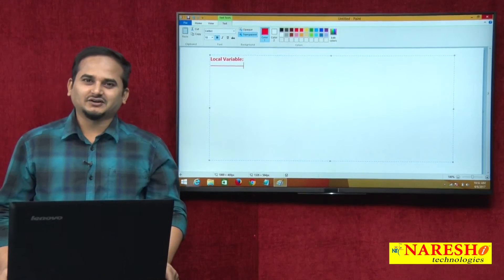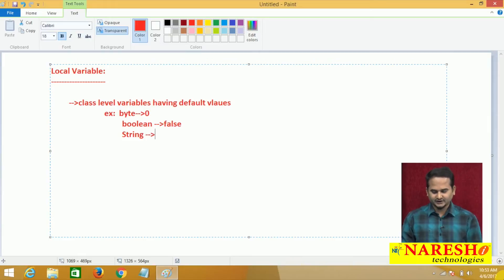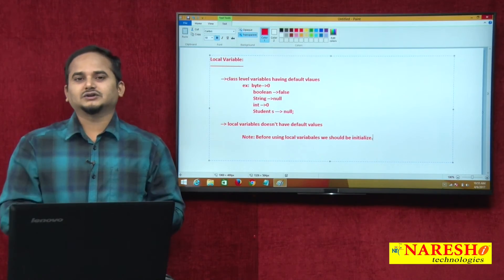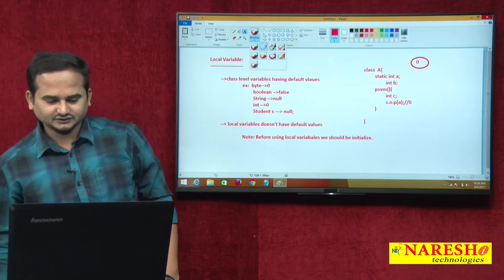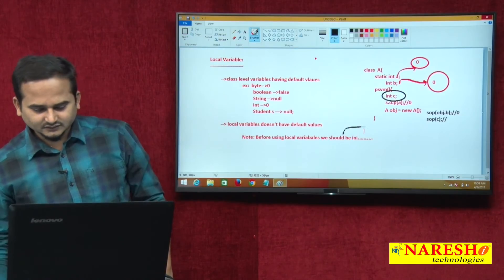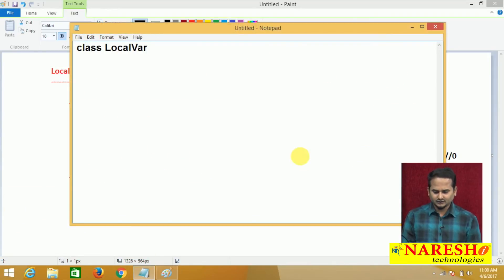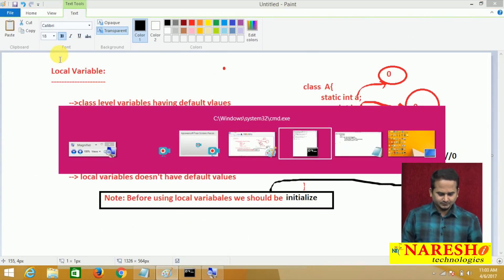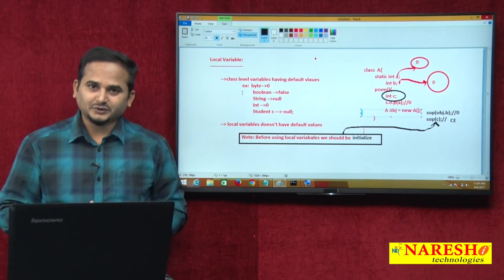What is Property or Variable in Java Part 15 | Core Java Tutorial | Mr. Ramachandra